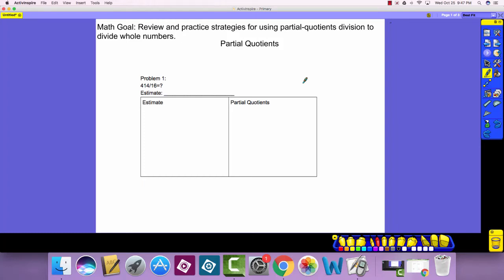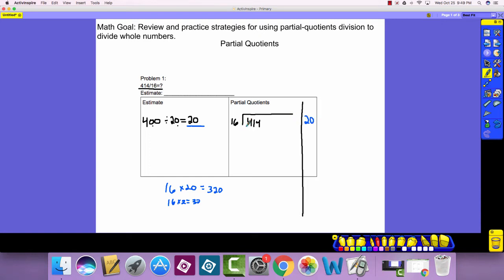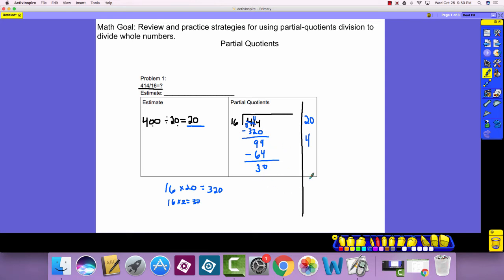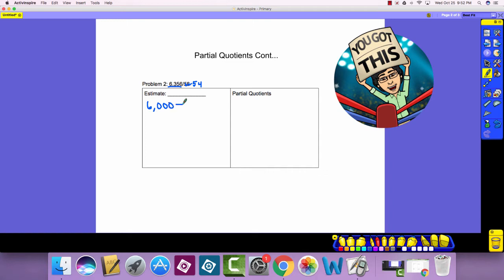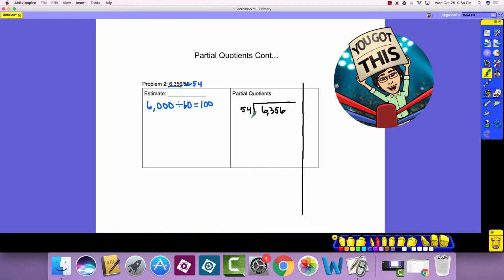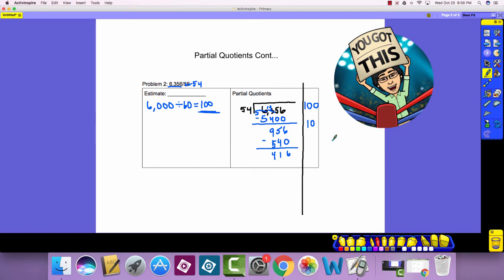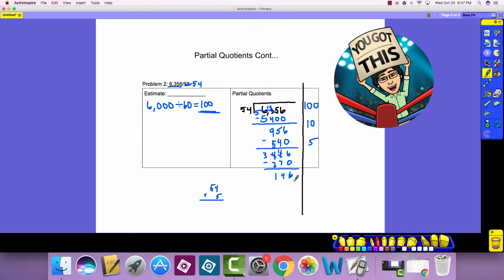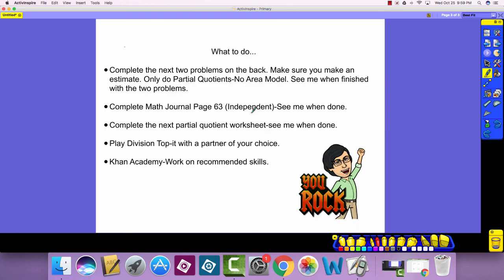Partial Quotients Day 2